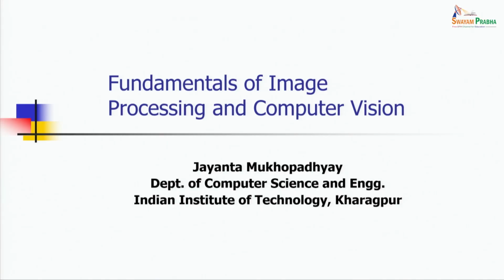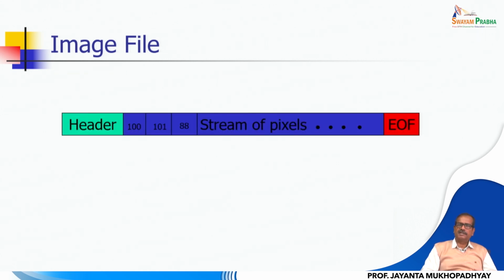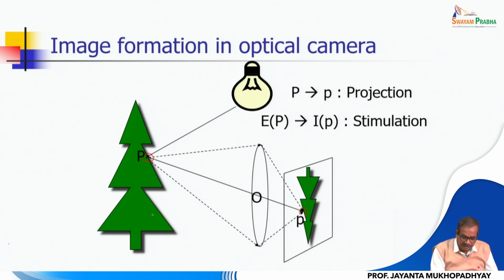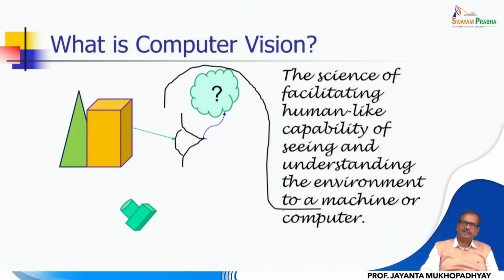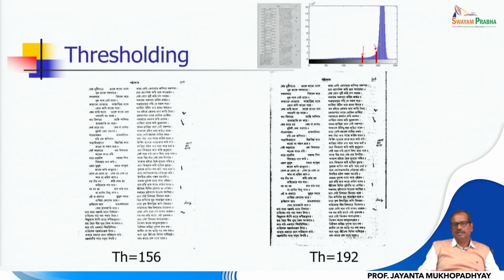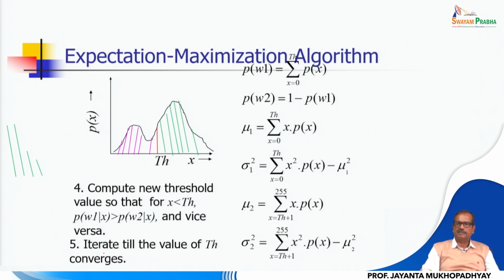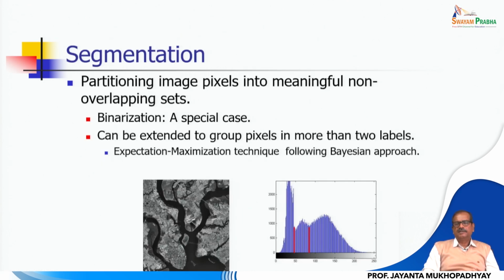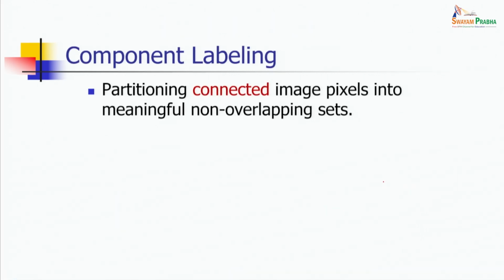Fundamentals of Image Processing (Part-l)